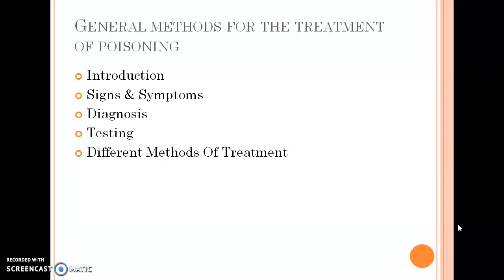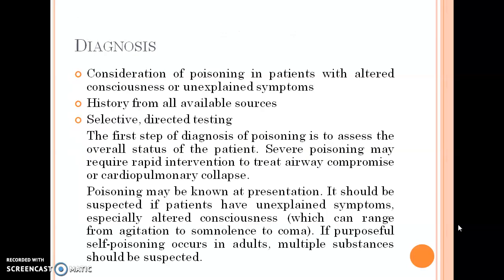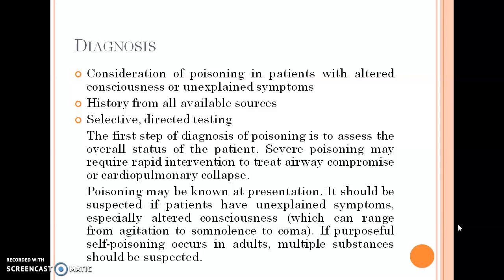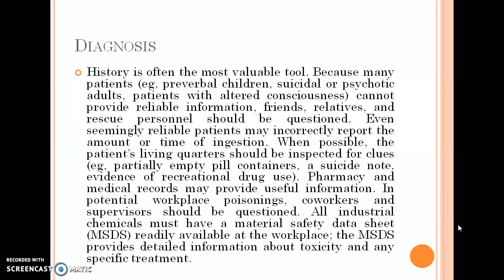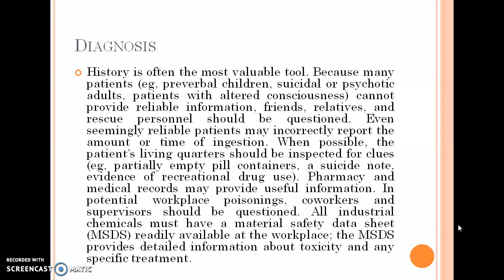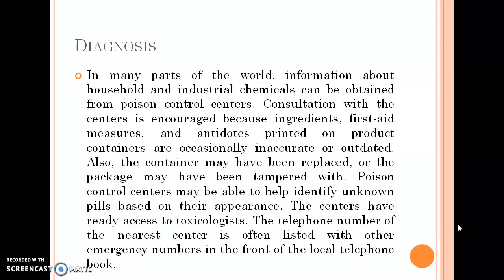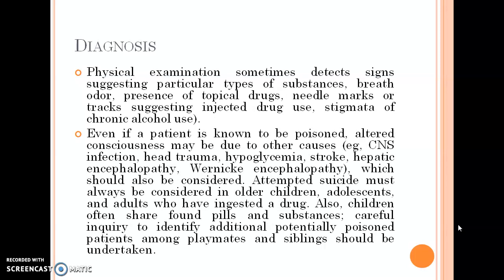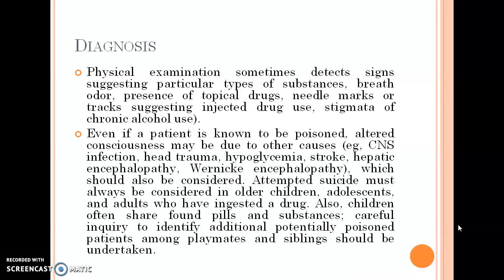Poisoning 3 Diagnosis BCP IV VIIISEM CPDI BPH87 By Dr J P Lavande